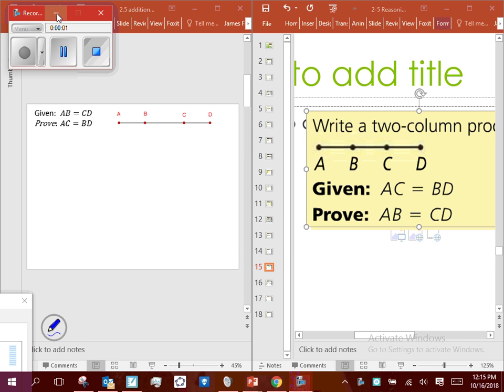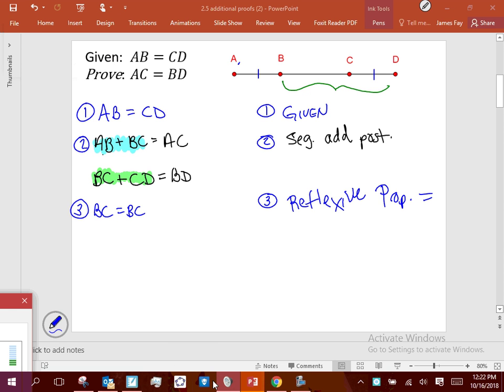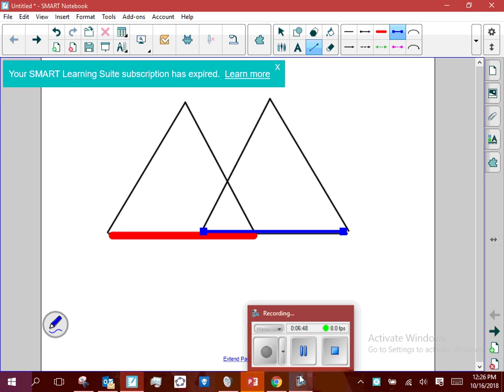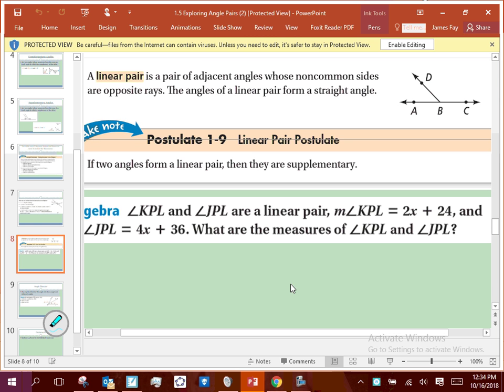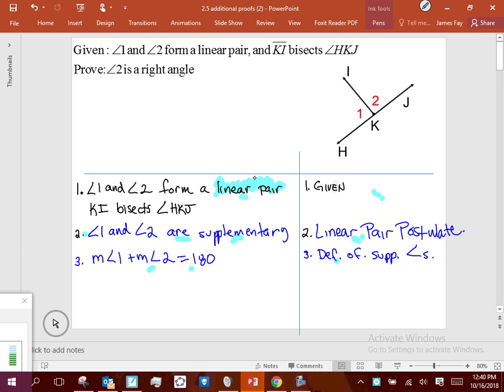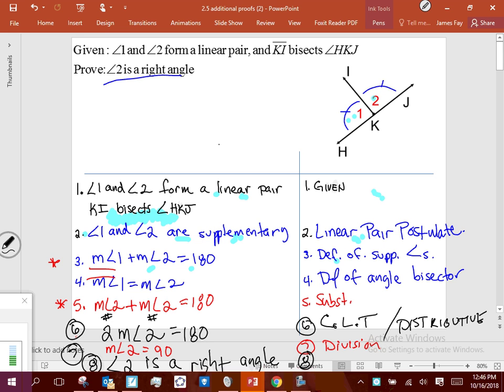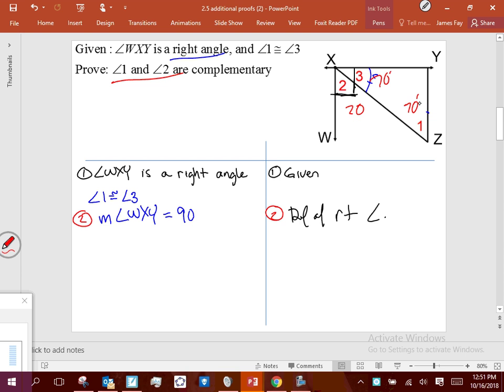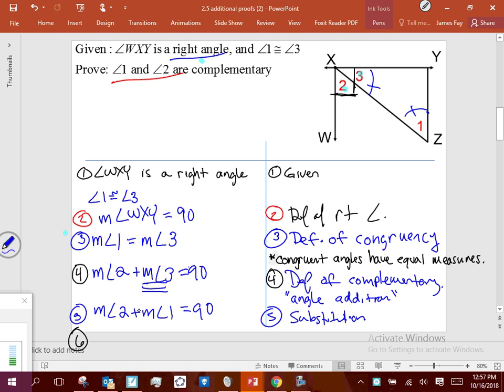October16 2 5 Day 4 Geometry